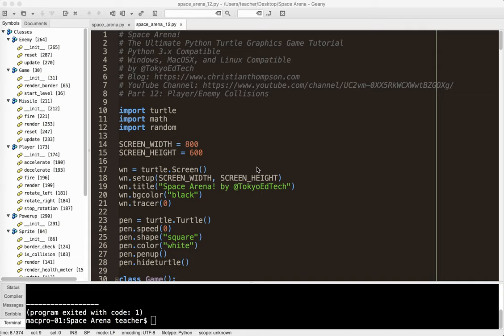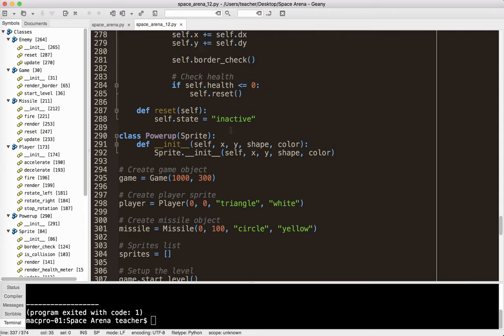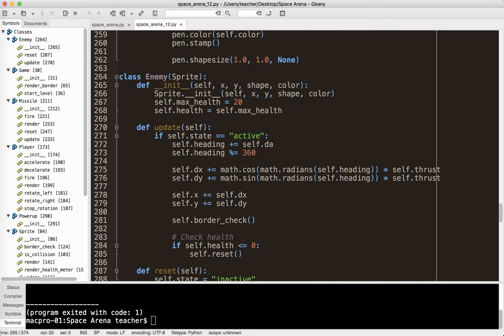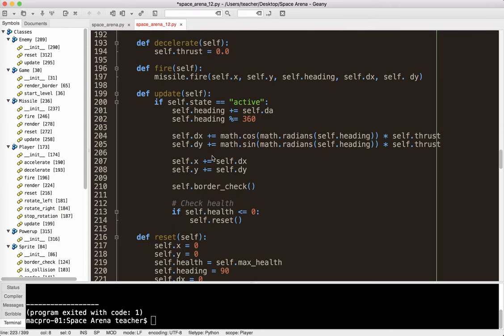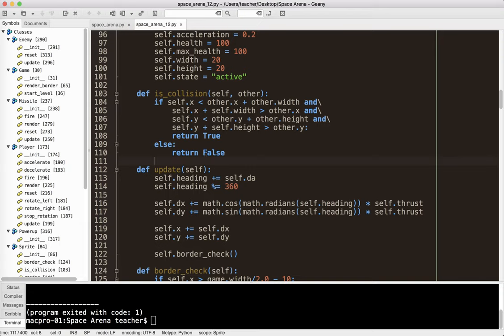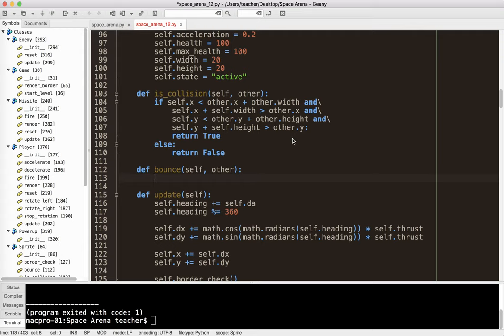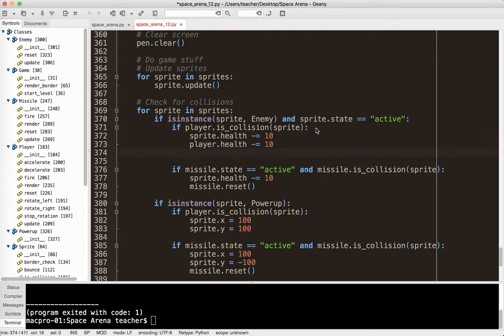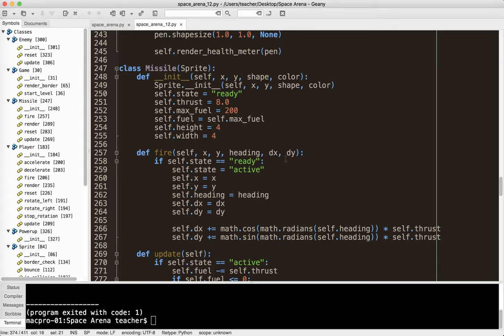Ultimate Python Turtle Graphics Tutorial: Space Arena 12 (Player/Enemy Collisions)